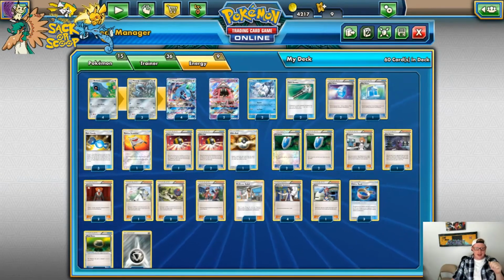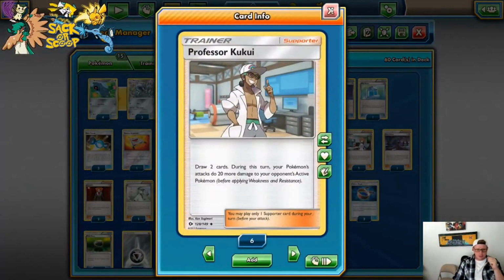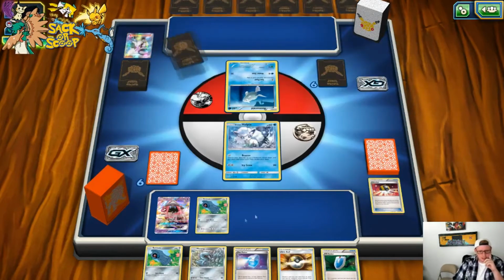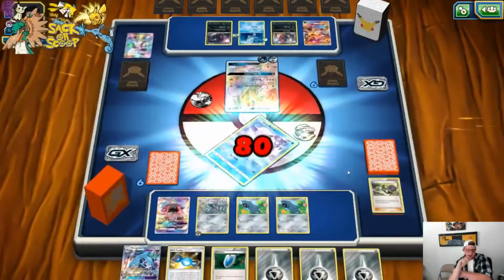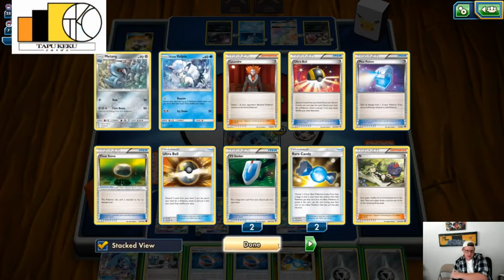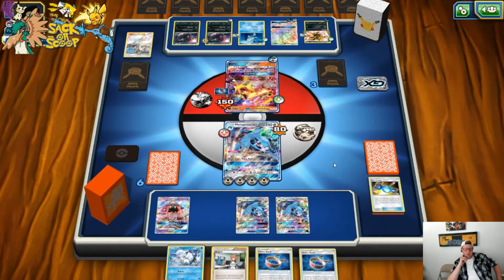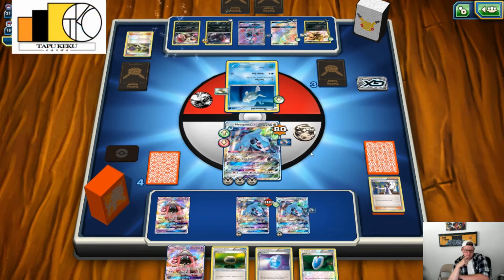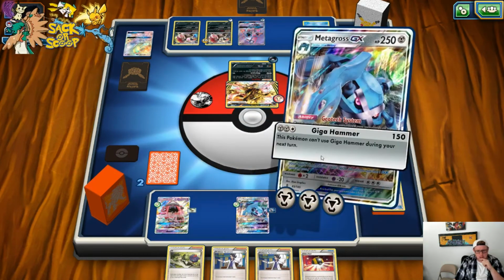Pokemon: Road To The Top Table 'Metagross GX'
join zach on his journey to the top table. this is about the best decks in the format.

Credits:
Zachary Everest

Filmed & Edited by: Austin Russell
Music Prod. by Phil A @beatmakinmc on instagram & twitter.